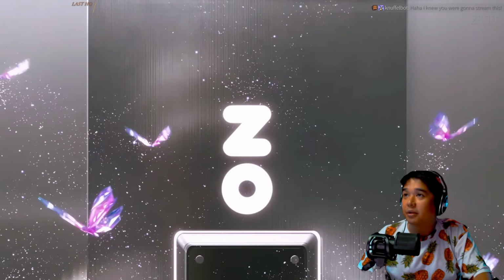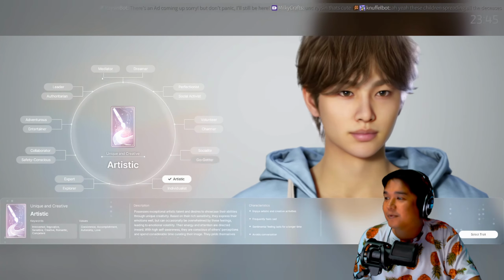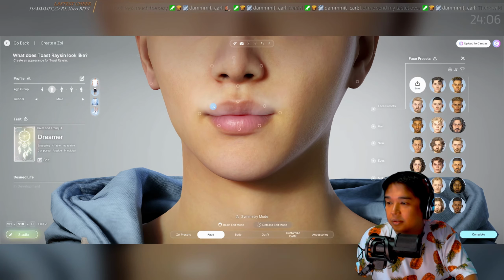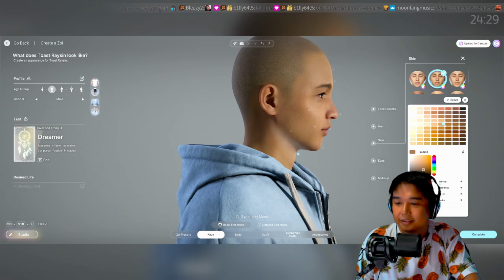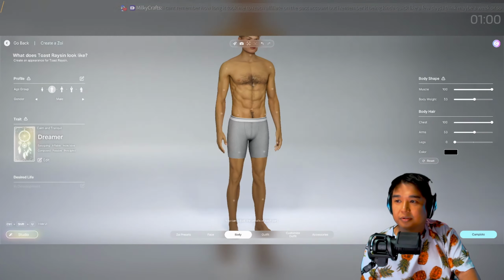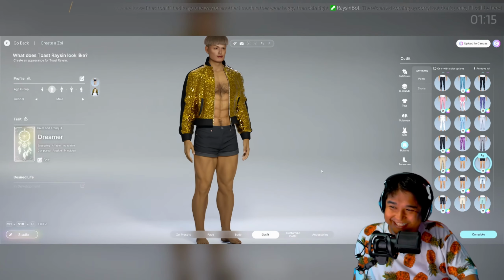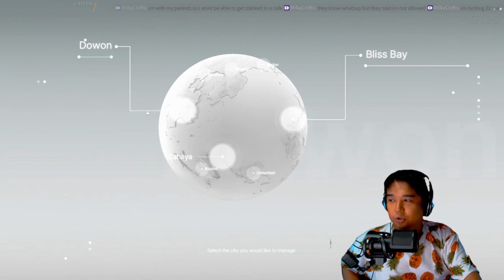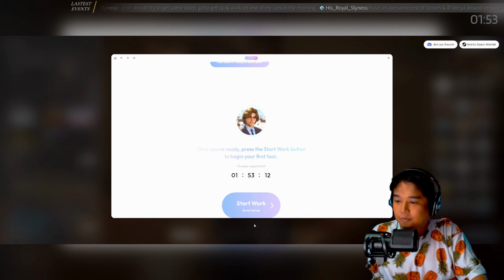Making My GigaZOI in the new inZOI Character Creator Demo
Recently found out about @KRAFTONofficial 's upcoming SIMS 4 direct competitor called INZOI and checked out the recent Character Creator demo.

I am extremely impressed and cant wait for the full release! I'll definitely make more characters in the meantime.